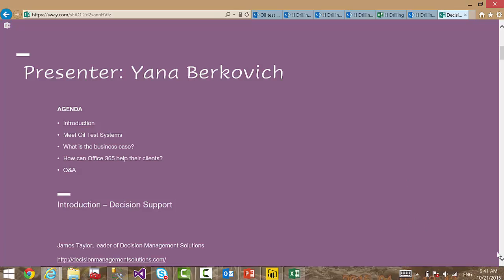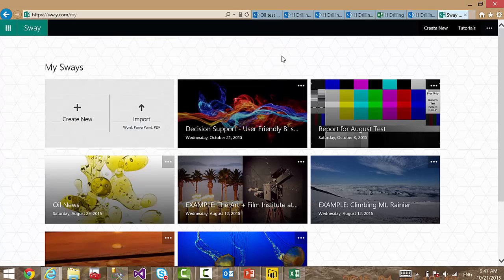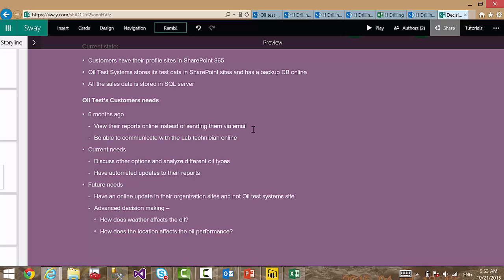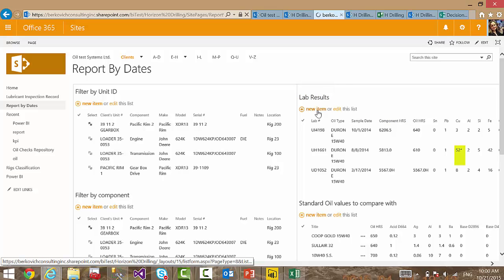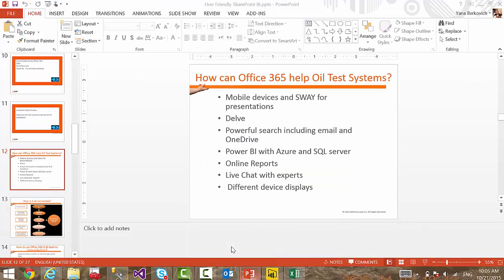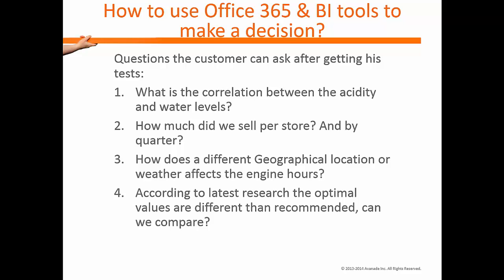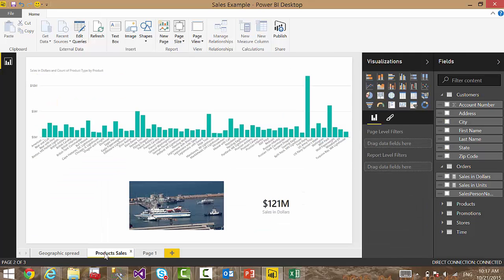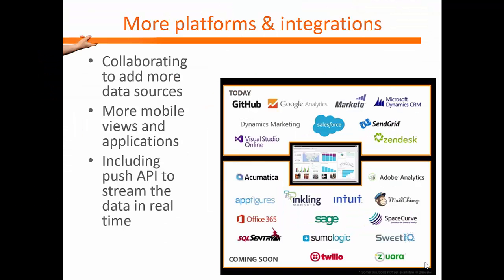Decision Support implementation and presenting using Office 365 and Power BI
Store your data in SharePoint 365 or SQL
Analyze your data using Power BI online or offline
Make a decision with your customer
Present your decisions on a Web site using SWAY